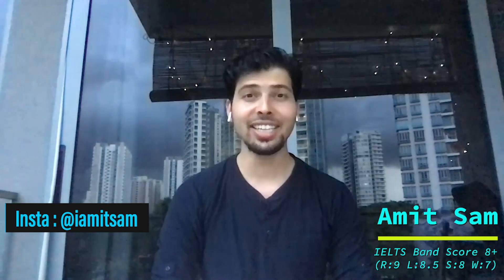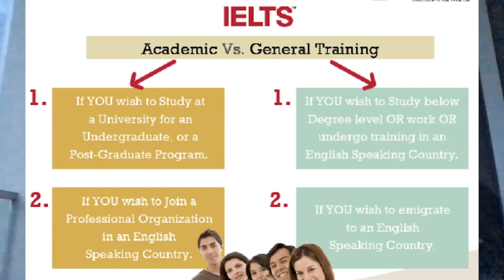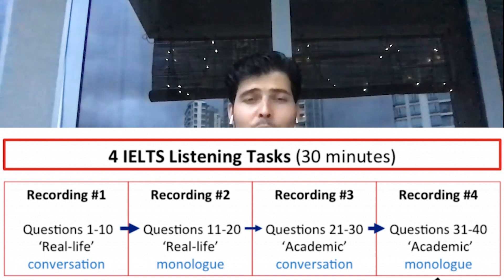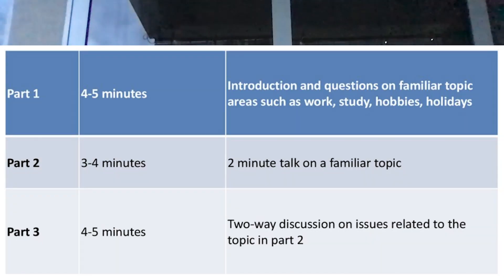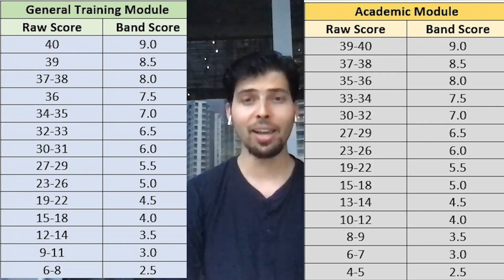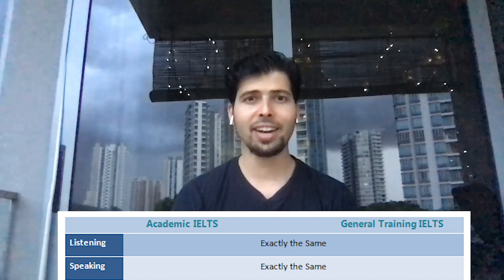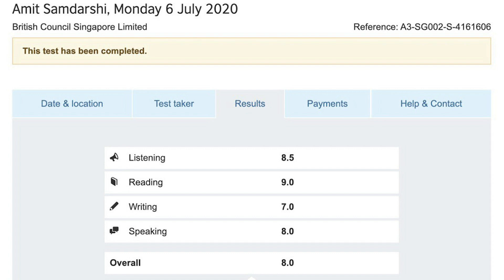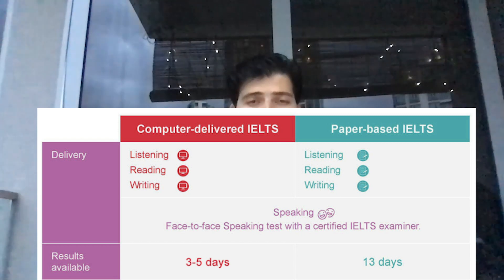[EN] Introduction to IELTS in 6 Mins | Format | Types | Price | Tips | Ft. Amit Sam (IELTS Band 8+)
00:00 - Intro
00:26 - What’s IELTS?
00:47 - Types of IELTS Test
01:27 - IELTS Test Format
02:38 - Academic vs General
04:00 - Band Scoring in IELTS
04:41 - Test Centers and Modes

05:43 - Cost of Taking IELTS

This 6 min video will tell you everything you need to know about IELTS in an encapsulated form. Please drop a comment if you want me to make a 4 part series for Listening, Reading, Writing and Speaking tests, revealing all the tips & hacks that helped me to achieve an 8+ band score in IELTS.